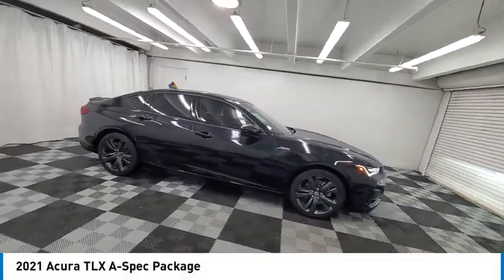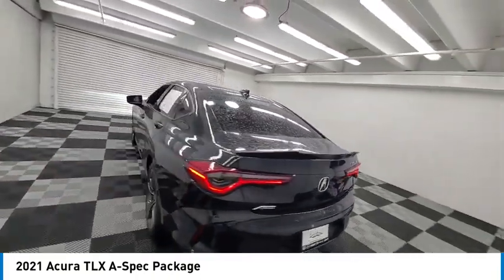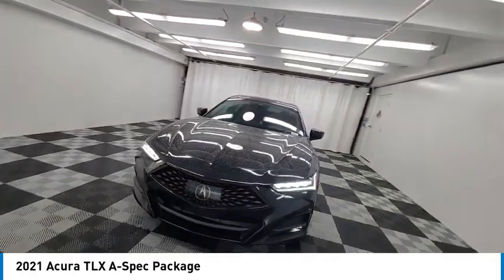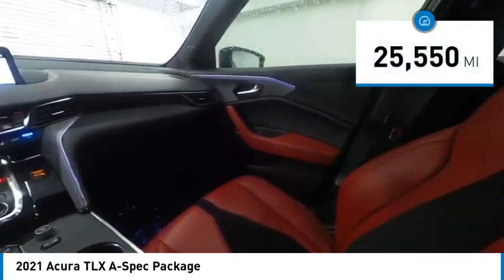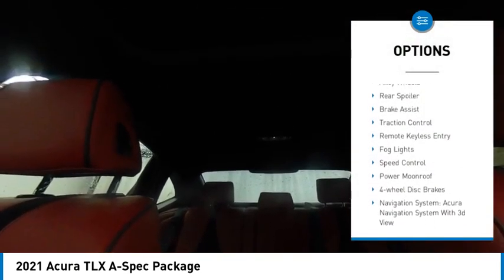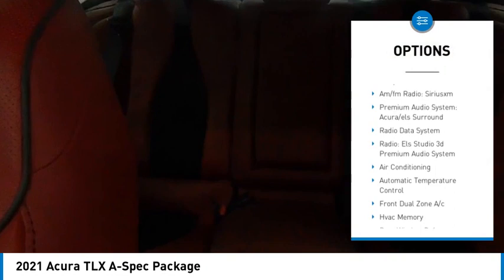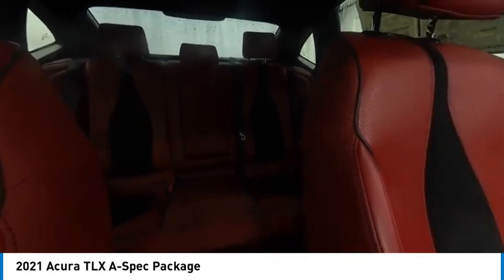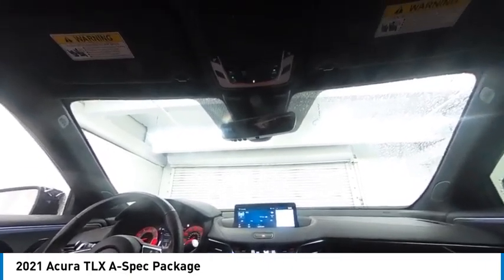2021 Acura TLX near me coral springs pompano miami fl HMA003282 HMA003282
Majestic Black Pearl Used 2021 Acura TLX near me in Davie, Pompano, Fort Lauderdale, Miami FL at Coral Springs Automall

9300 W Atlantic Blvd.

9400 W Atlantic Blvd.

Recent Arrival! Coral Springs Auto Mall is pleased to offer this Beautiful 2021 Acura TLX. This A-Spec Package TLX is beautifully finished in Black and complimented by Leather and this exceptional vehicle comes well equipped with !! 1 OWNER W/ CLEAN CARFAX !!, LEATHER !!, PREMIUM FACTORY ALLOY WHEELS !!, And BEST COLOR COMBINATION !! And gives you an amazing driving experience along with impressive Fuel efficiency rating. 22/30 City/Highway MPGbrbrbrCARFAX One-Owner.brClean CARFAX.brbrPriced below KBB Fair Purchase Price!brOdometer is 1889 miles below market average!br22/30 City/Highway MPGbrbrbrCoral Springs Auto Mall is a family owned dealership that has served the South Florida community with quality new and used cars since 1985. During this time weve had the chance to grow and learn with our community and sharpen the skills of our staff to provide better customer service while saving you money. The sales, service, and finance specialists are more than knowledgeable and eager to provide you with top notch car buying experience. Coral Springs Auto Mall wants to set the bar a bit higher when it comes to taking care of our customers and their new, used, or certified pre-owned .